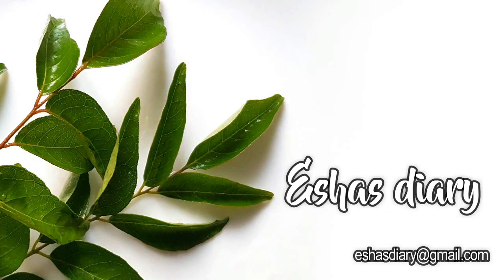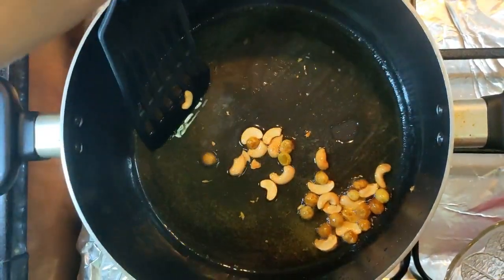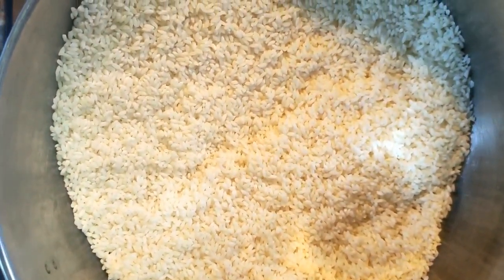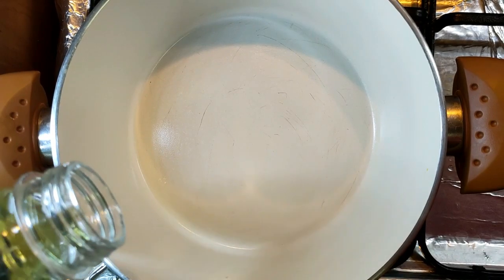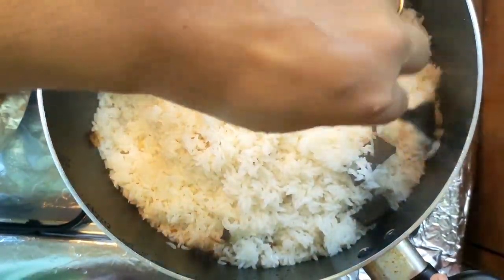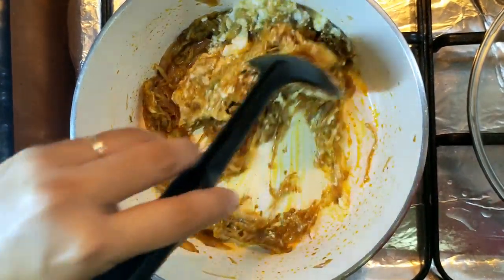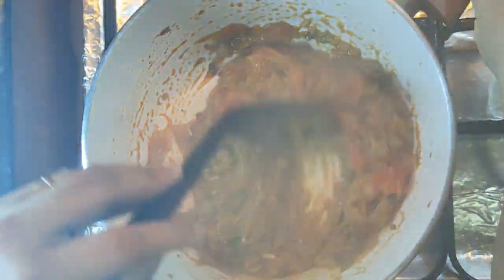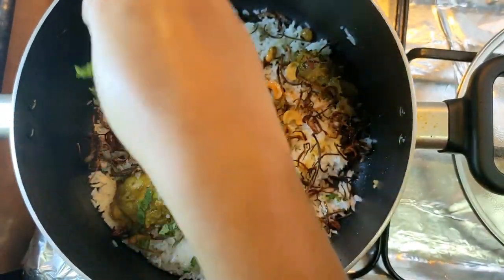MALABAR CHICKEN BIRIYANI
Todays recipe is a delicious Kozhikodan biriyani.
There are mainly two types of famous Biriyanis in Kerala. One is the Kozhikodan Biriyani and the other is Thalassery biriyani. I will be uploading my thalassery biriyani in future as both are almost same but slightly different in layering, and another difference is the way of using caramelized onions into it..
            The Kozhikodan biriyani is famous for its special taste and aroma.The main ingredients of this delicious biriyani is  chicken ,ghee,spices and the special khaima rice jeeraka sala .

For garnishing:

cashew nut splited- 15 nos
raisins-10 nos
big onion medium size- 1 nos
coriander leaves chopped - 3 strings

For cooking rice:

bay leaves- 1nos
cinnamon stick - 2 pieces
biriyani rice( jeerakashala rice)-2 cups
hot water- 1 3/4 cup for 1 cup rice

For chicken masala:

green chilli - 4nos
garlic - 4nos
ginger - 1inch piece
big onion - 2 nos (medium size)
garam masala- 1/2 tsp to 3/4 tsp
curd - 1 tablespoon
coriander leaves- 1 string
mint leaves- 2 string
tomato medium size - 2 nos
chicken - 1kg